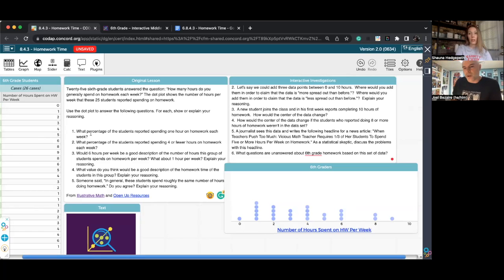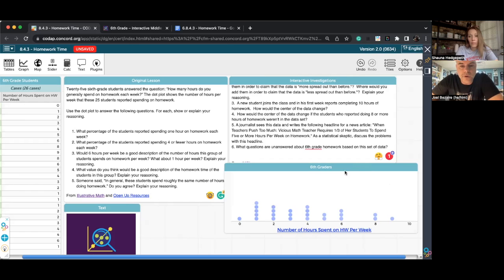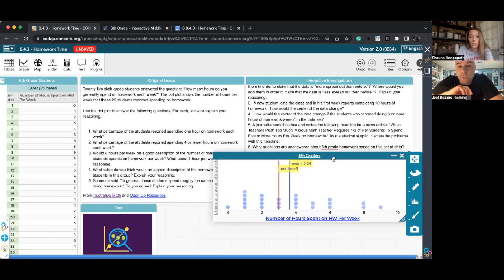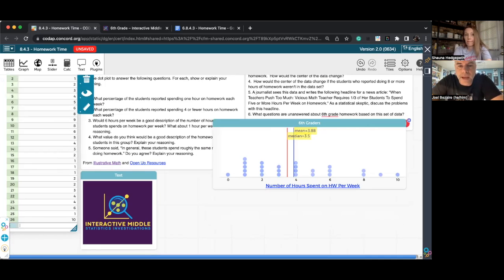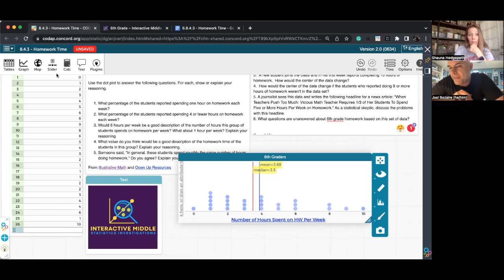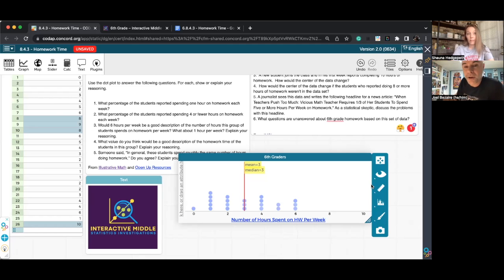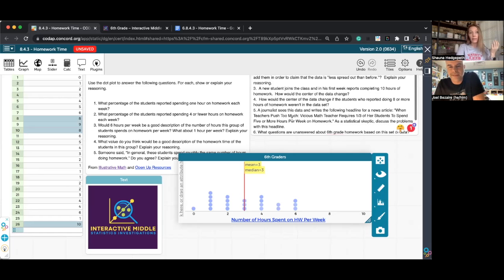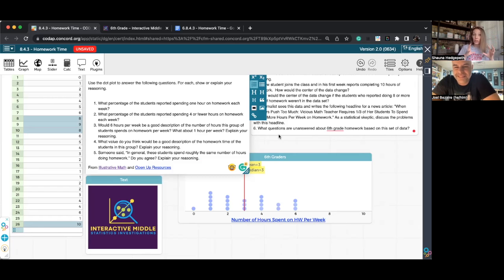6th Grade 8.4.3 "Homework Time"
6th Grade 8.4.3 is called "Homework Time" in the Illustrative/Open Up curriculum.  We've added some Investigations in CODAP to the published curricular activity, to help your students investigate Dot Plots and how they relate to measures of center and spread and how surveys are constructed.  See all of our material for this lesson

IMSI (Interactive Middle Statistics Investigations) creates Middle School mathematics resources designed to create skeptical statisticians.